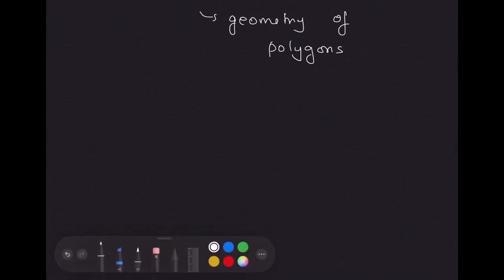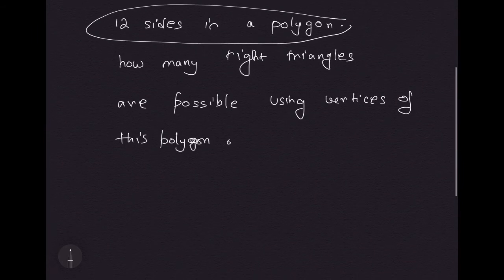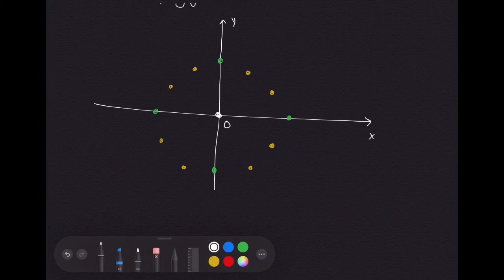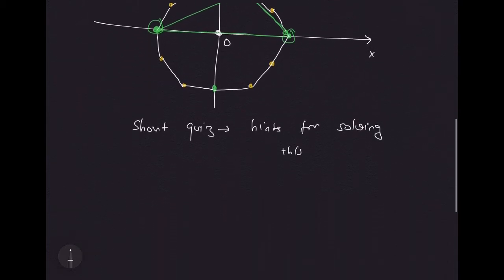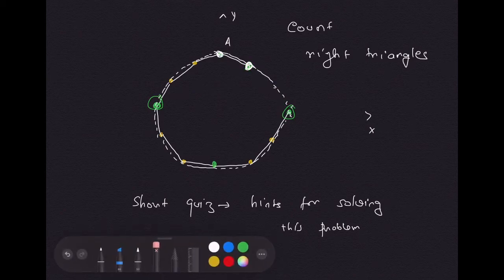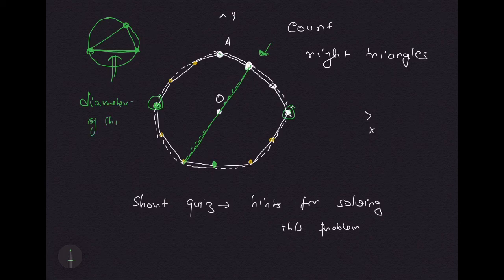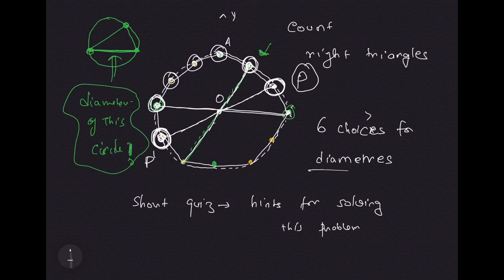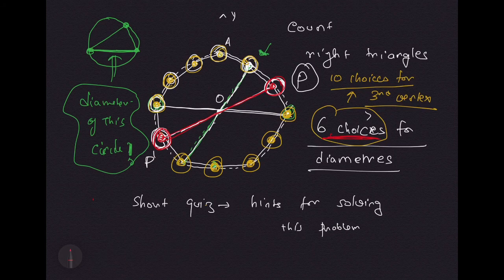Counting Triangles in I.S.I. Entrance 2019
Happy learning!